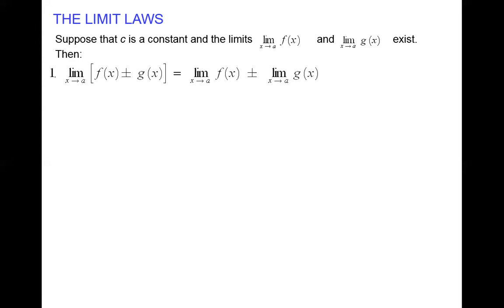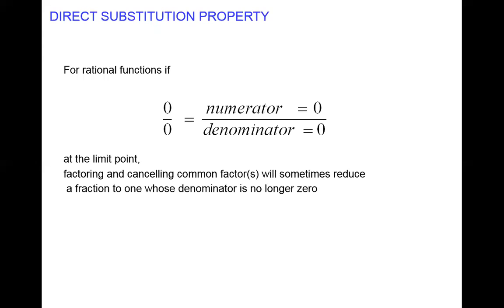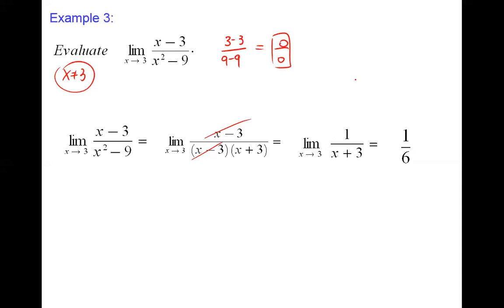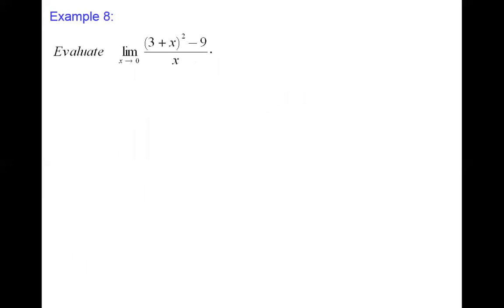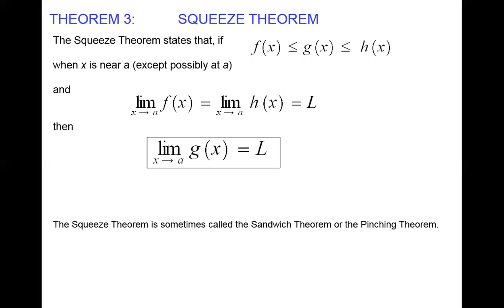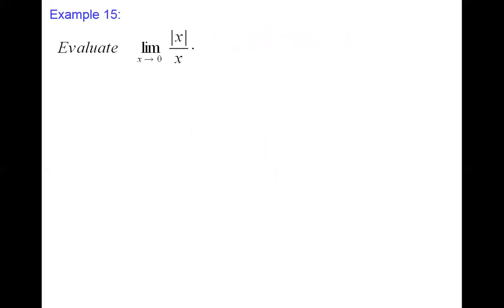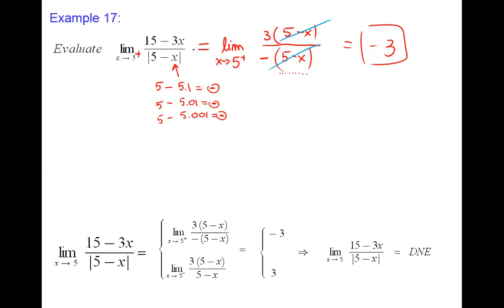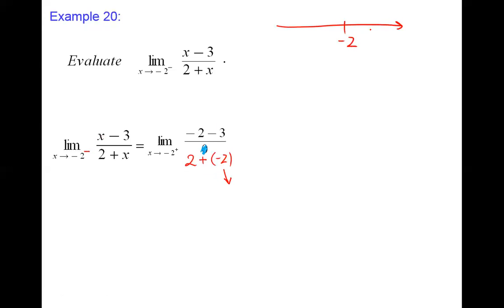AAA 1 6 Limits Calculations